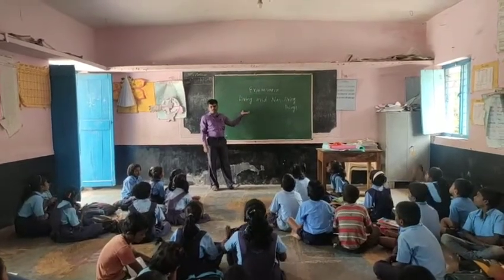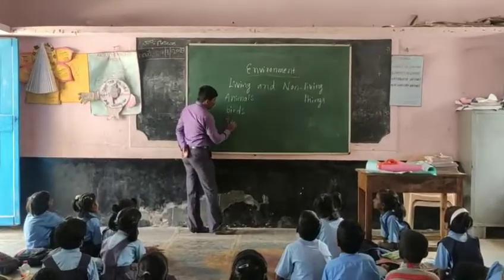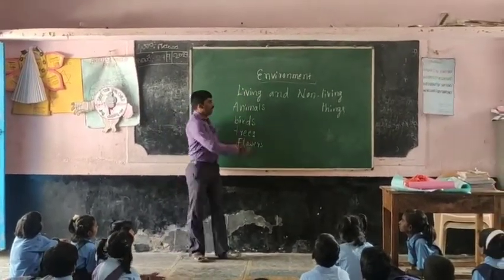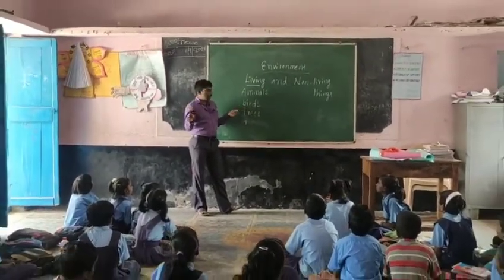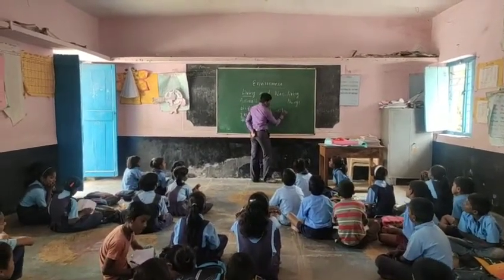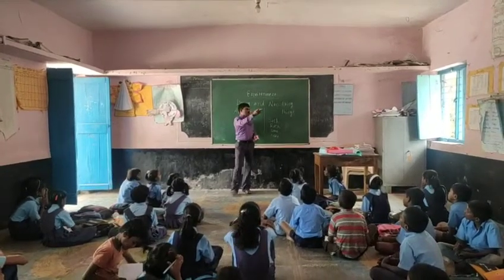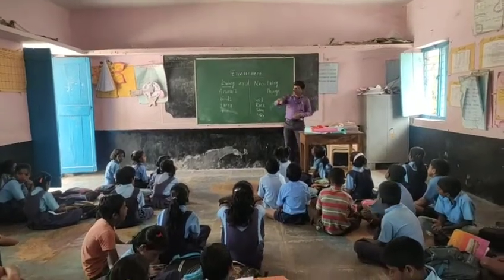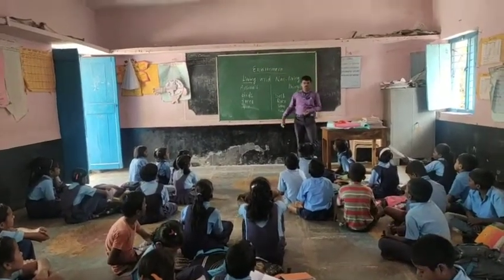The Elephant part 1 of 5th standard. KHPS Talakatanal.